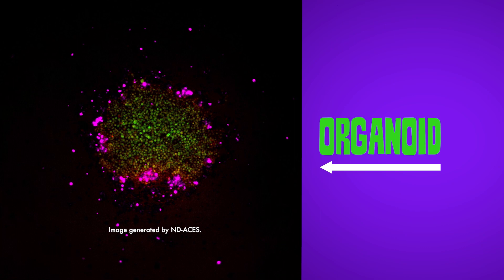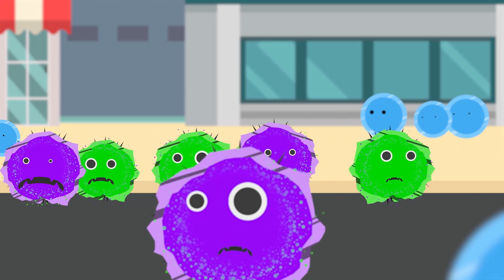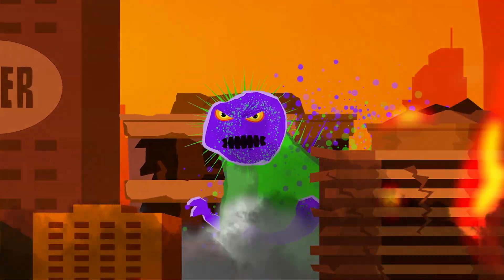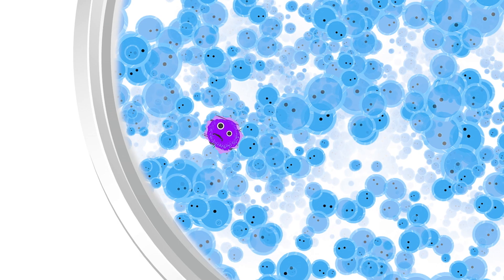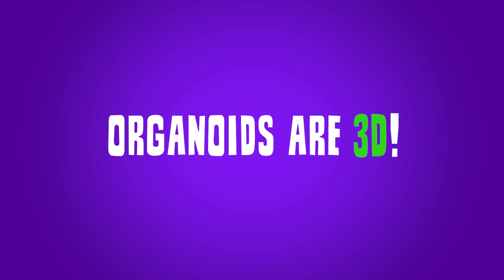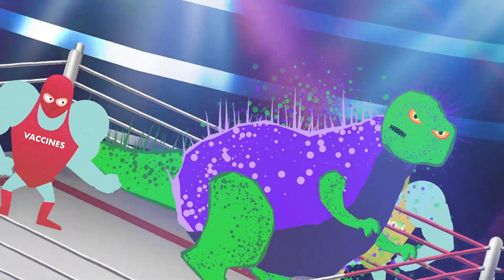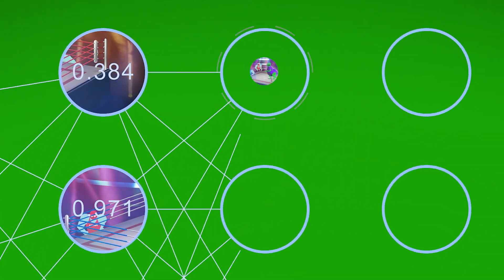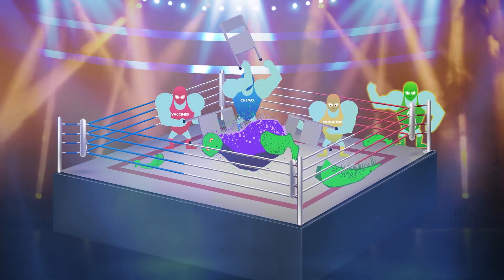What are organoids? | ND-ACES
An organoid is a 3D structure that provides researchers an environment where they can try out new therapeutic strategies on cancer. Learn how the addition of artificial intelligence makes them a highly-effective component in determining the best targeted treatments for each patient.

Learn more about New Discoveries in the Advanced Interface of Computation, Engineering, and Science (ND-ACES), ND EPSCoR’s NSF RII cooperative agreement

Any opinions, findings, and conclusions or recommendations expressed in this material are those of the author(s) and do not necessarily reflect the views of the National Science Foundation. Current funding is provided by the State of North Dakota and NSF EPSCoR Research Infrastructure Improvement Program Track-1 (RII Track-1) Cooperative Agreement Award OIA # 1946202.